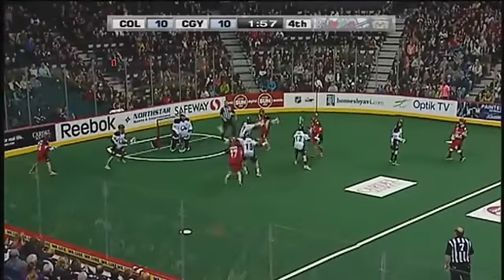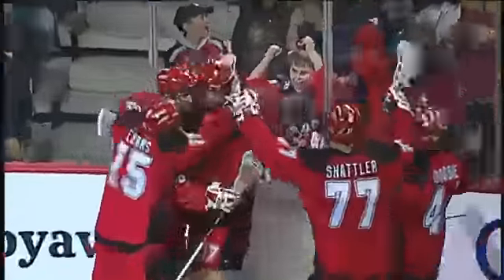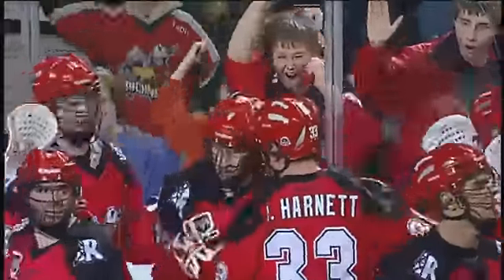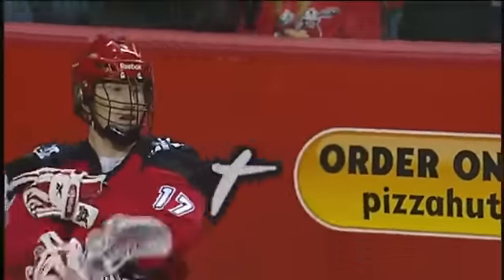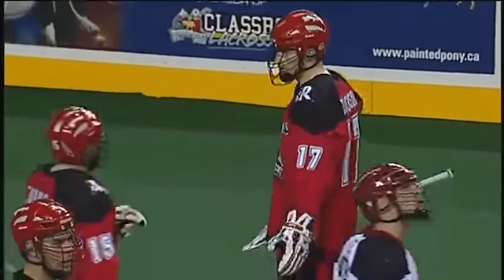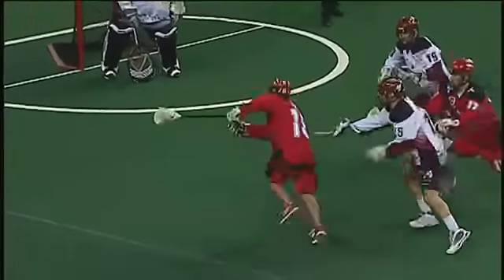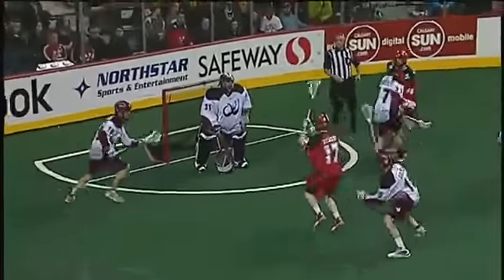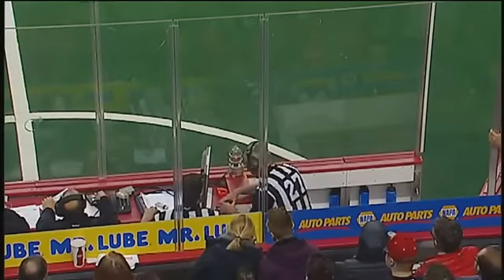Calgary's Curtis "Superman" Dickson gives the Roughnecks their first lead!